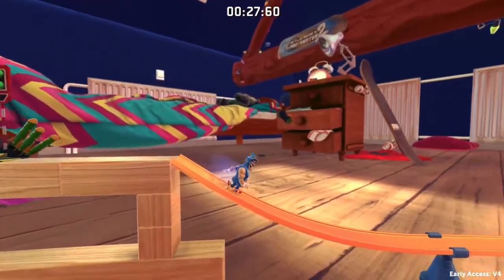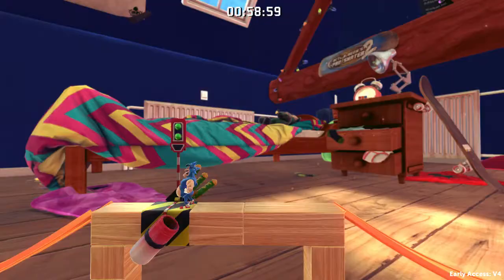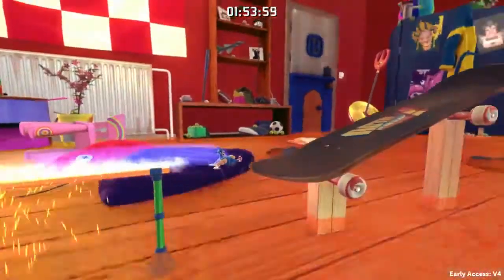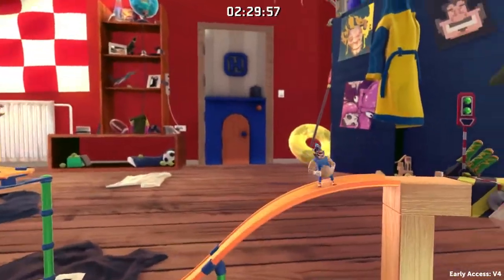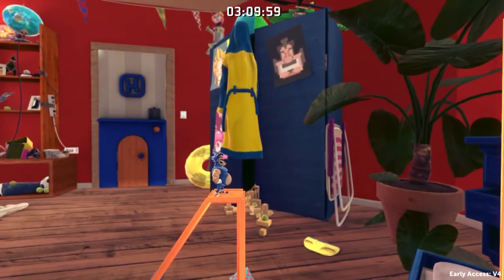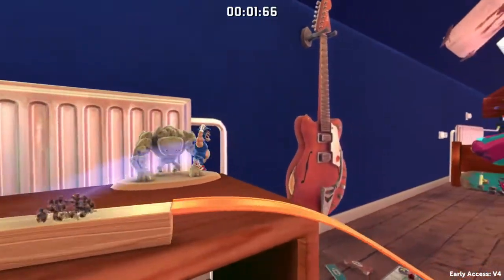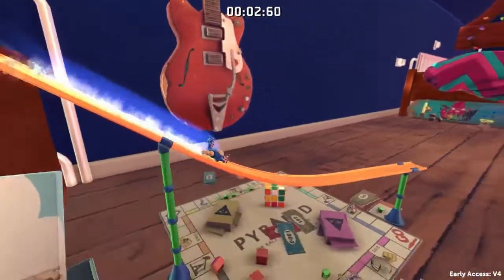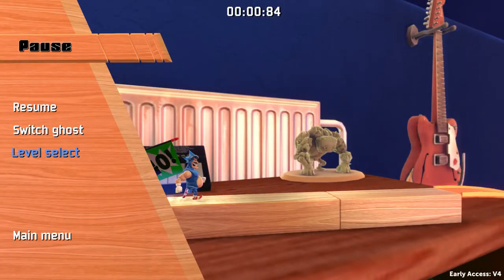Action Henk Track Analysis - Pro Skater